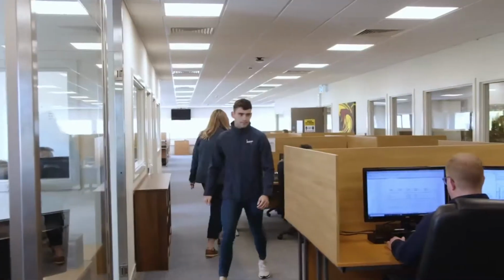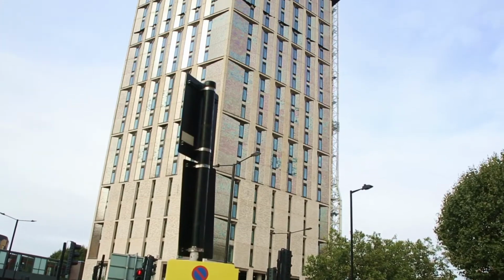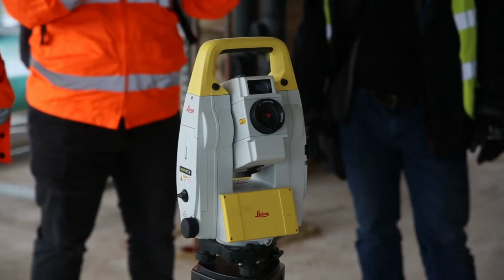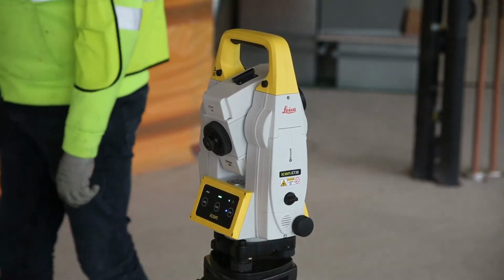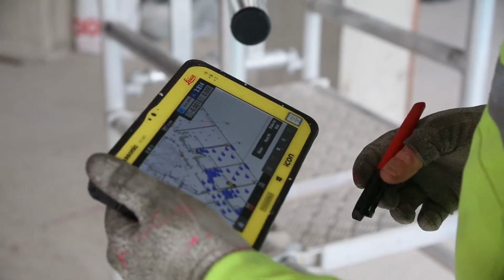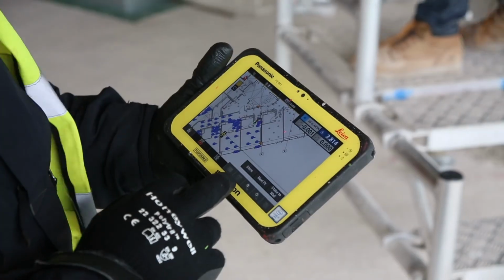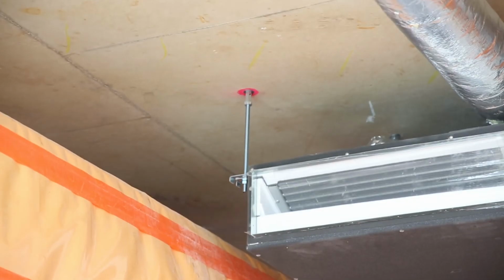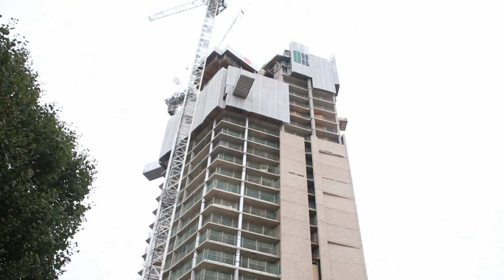Layout Points and M&E Fit Out with Kane Group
Kane,  a leading MEP contractor,  specialises in Design,  Mechanical,  Electrical,  Public Health,  Prefabrication and Fit Out,  delivering projects within the Residential,  Hospitality,  Education,  Commercial and Healthcare sectors. Founded in 1967, Kane has grown into a multi-disciplined Building Services Contractor.

As part of the West India Docks project, Kane Group implemented the Leica iCT30, the high-performance construction layout tool for building construction layout applications, to replace traditional methods of layout using chalk and string. The solution increased productivity by minimizing labour time and mistakes, and on the other hand, increased accuracy and speed.